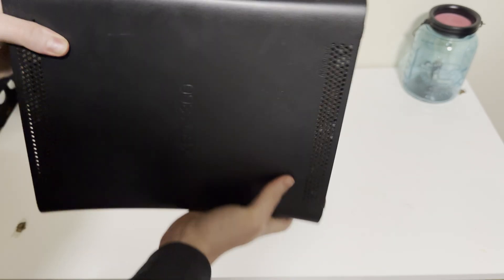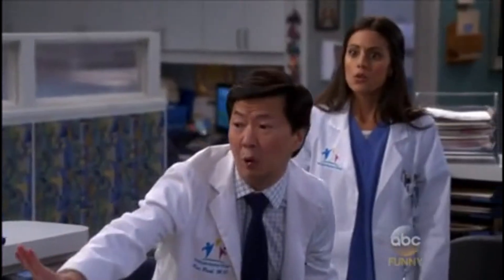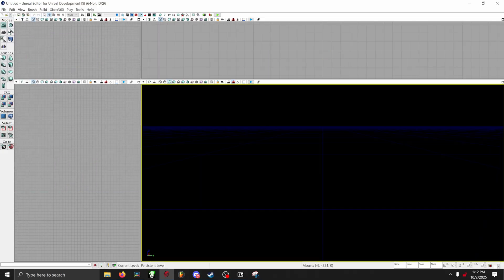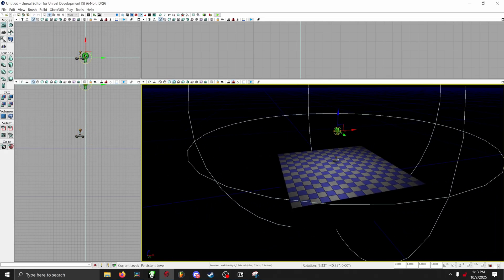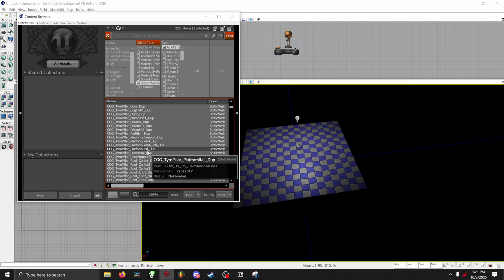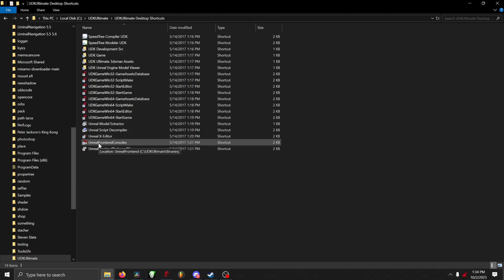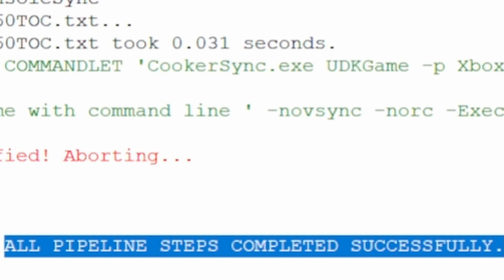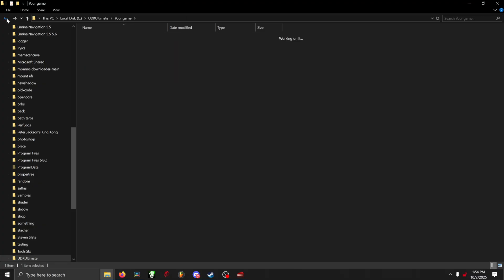How to Make an Xbox 360 Game (works WITH the BadUpdate) - 2025 Step-by-Step Guide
In this video we will demonstrate how to get your custom game running on native hardware!

0:00 - Intro
0:54 - Download UDK Ultimate
1:30 - Run the Program & Set Up Project
2:14 - Navigate the Editor
3:16 - Find Assets in the Content Browser
4:07 - Build Your Lighting
4:20 - Save the Level
4:45 - Cook the Game for Release
5:49 - Assemble the Final Build
6:49 - Final Showcase & Outro